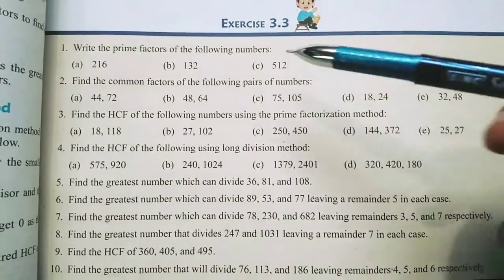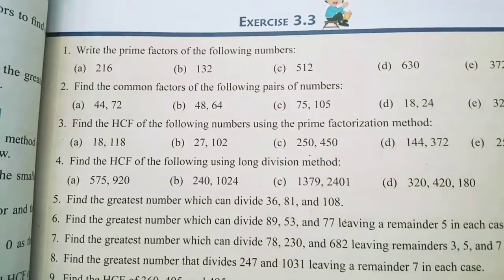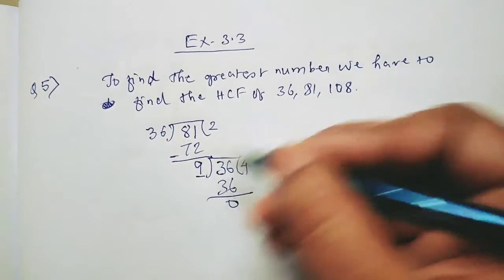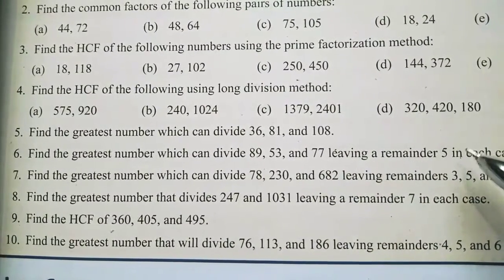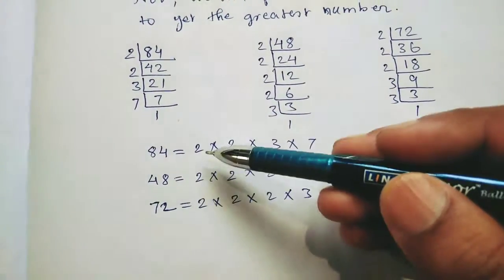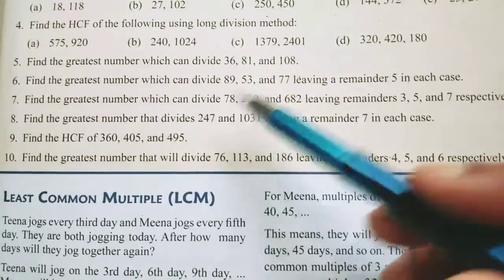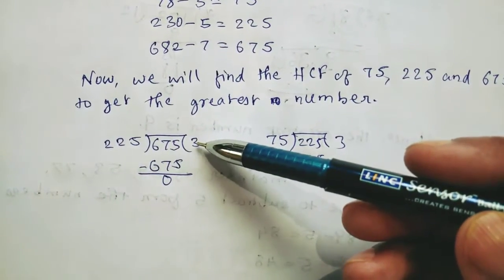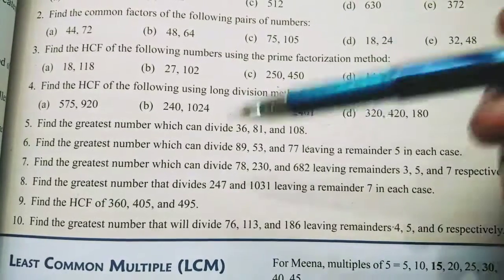Class 6 | Maths | HCF and LCM | Video 15